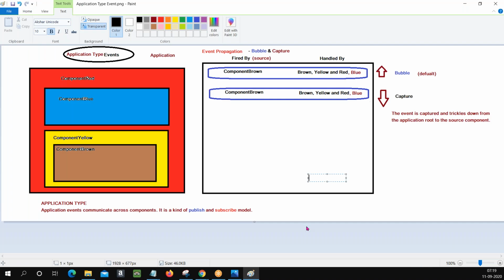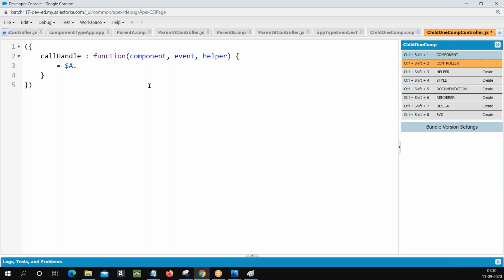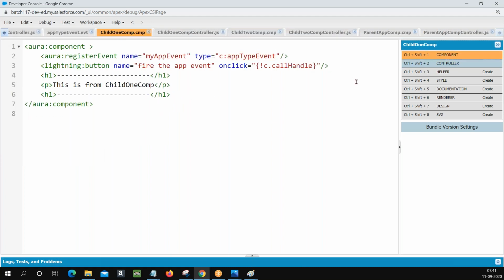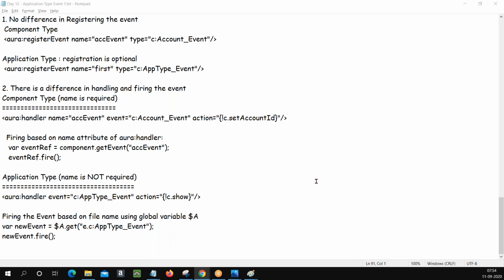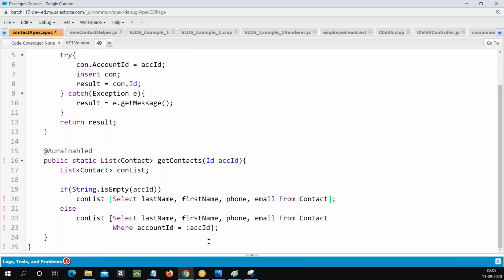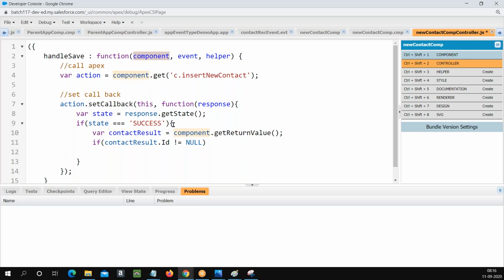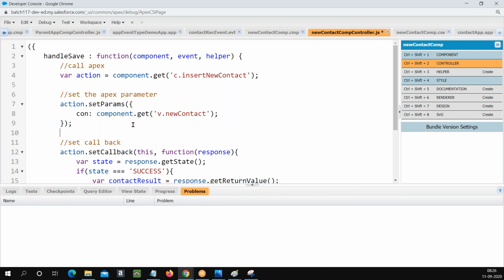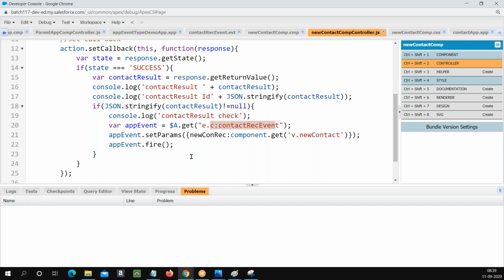Day 13 - Application Type Event in Aura | Salesforce Trainings | Hippologic Solutions